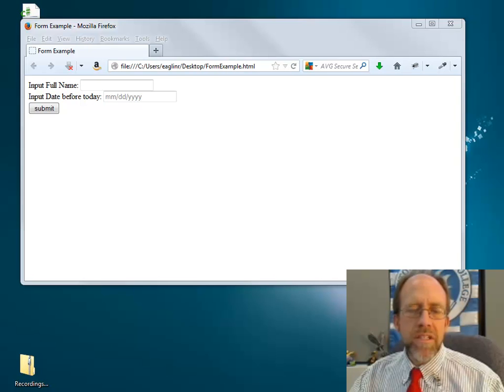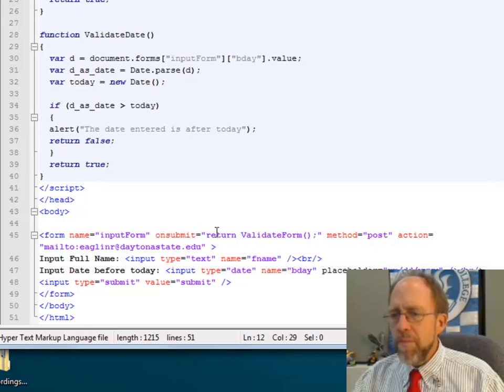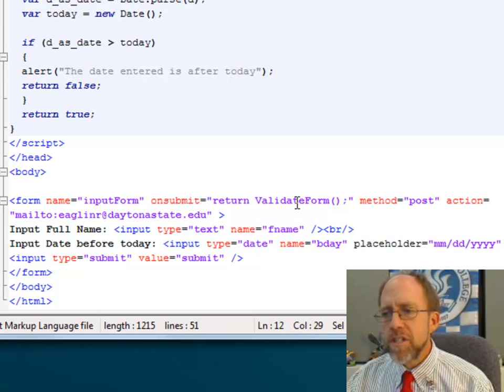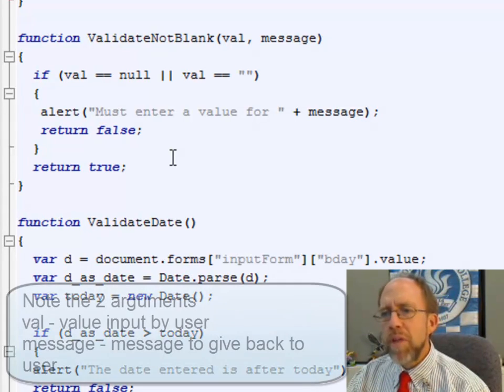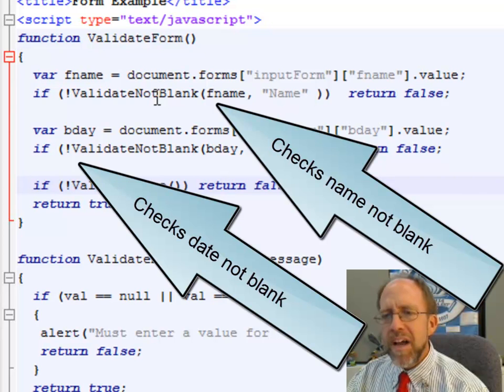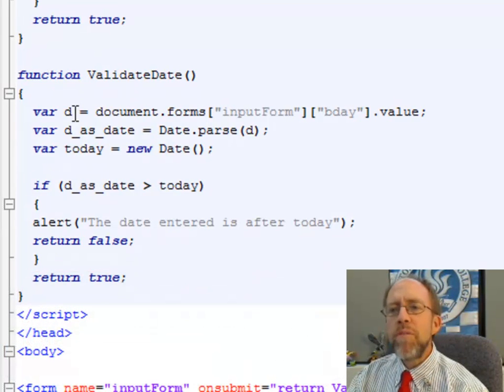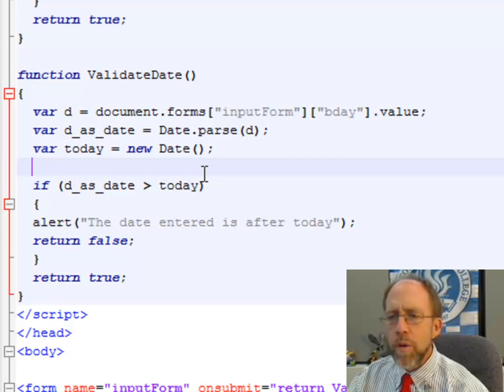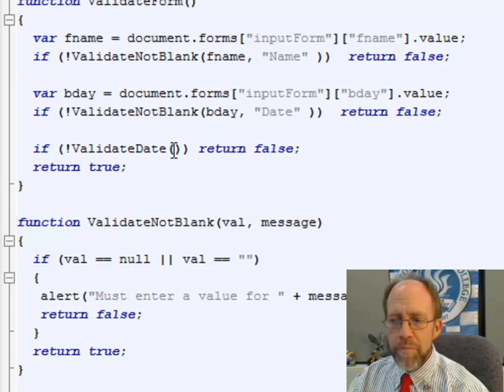Web Programming - Javascript Basics - Validation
A lecture with coverage of the basic concepts of Javascript.